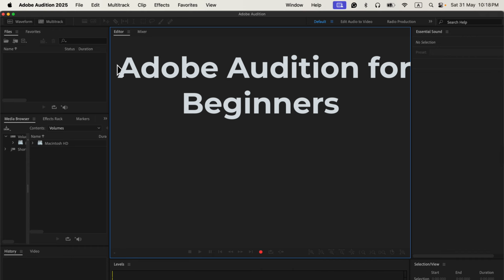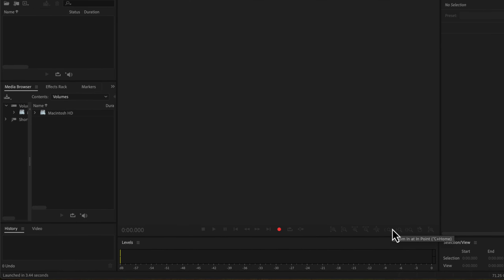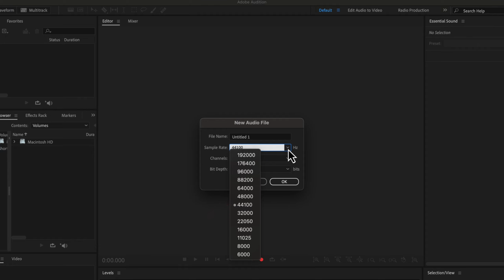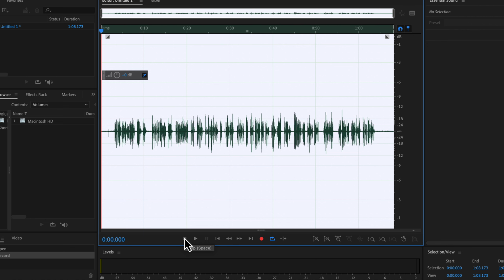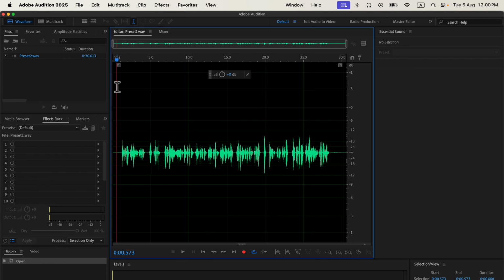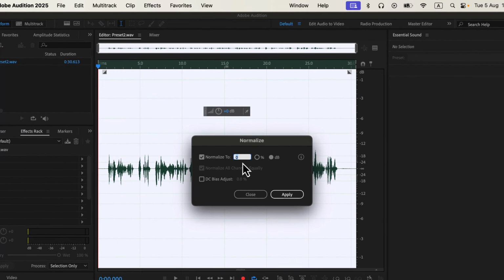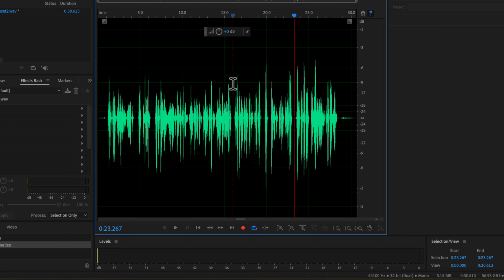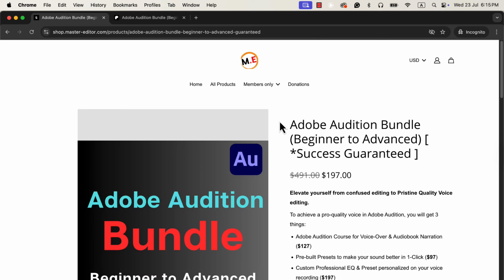Adobe Audition Step by Step tutorial for Beginners - Part 1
Want to Learn Adobe Audition Faster? I created the Adobe Audition Bundle to help you go from beginner to advanced. It includes:

- A complete Adobe Audition course
- 5 one-click presets to instantly improve your sound
- A custom EQ & preset tailored to your unique voice